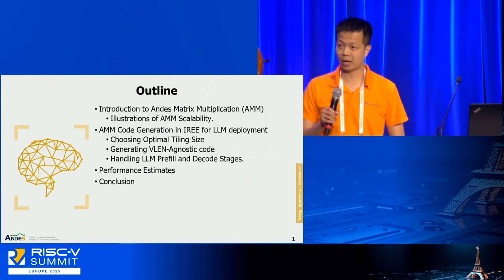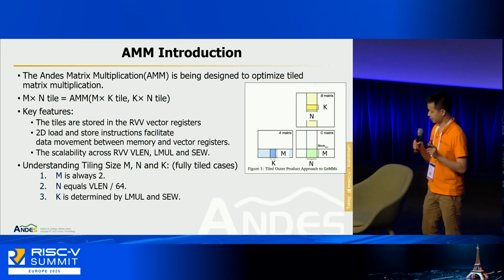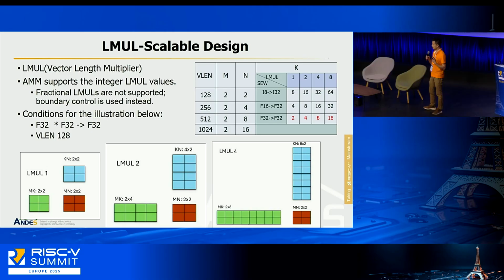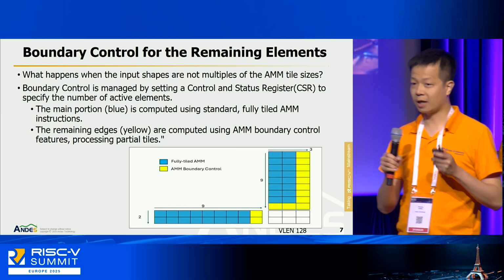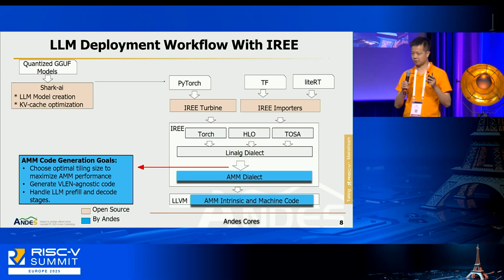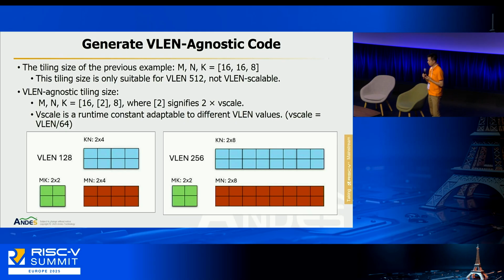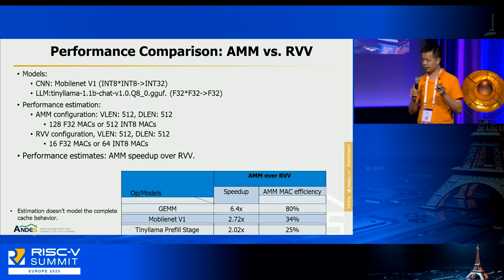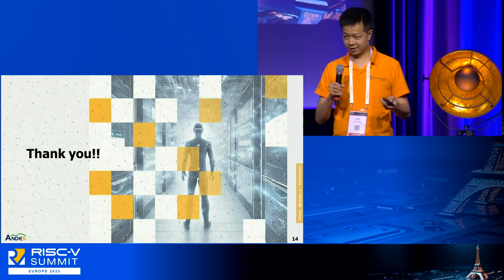Accelerating AI Models with Andes Matrix Multiplication and RISC-V Vector extensions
Full Title: Accelerating AI Models with Andes Matrix Multiplication (AMM) and RISC-V Vector (RVV) extensions: From CNNs to LLMs
By Pei-Hsiang Hung, Andes Technology. Chung-Hua Yen, Andes Technology. I-WEI WU, Andes Technology.

Abstract: Matrix multiplication is a critical operation in a wide range of compute-intensive applications, including machine learning, image processing, and scientific computing. The computational demands of large-scale matrix operations necessitate specialized hardware acceleration to improve efficiency and performance. To address this challenge, RISC-V International (RVI) formed the Integrated Matrix Extension (IME) Task Group. To serve immediate market demands, Andes Technology implements the Andes Matrix Multiplication (AMM) instruction set, an extension to the RISC-V Vector Extension (RVV), which Andes presented in IME meetings. The AMM instruction set introduces two primary enhancements:

Matrix operations optimized for 8-bit integers, specifically targeting AI and deep learning applications
Advanced 2D load/store instructions that minimize memory access overhead
To assess AMM’s capabilities, we integrated it into the Intermediate Representation Execution Environment (IREE) for efficient compilation and execution on AMM-enabled RISC-V systems. A key aspect of this implementation involved extending IREE’s compilation infrastructure, which included:

Developing a new MLIR pass to tensorize matrix multiplication and tensor data load/store operations
Designing a custom MLIR dialect tailored for AMM to support all its instructions.
Implementing conversion passes to lower matrix multiplication and tensor operations from the vector dialect to AMM one
Our evaluation covered a broad spectrum of AI models, ranging from convolutional neural networks (CNNs) to large language models (LLMs), to measure performance improvements. This presentation explores the integration process, shares benchmark results, and discusses strategies for optimizing AI workloads using AMM and RISC-V Vector Extensions. We also examine the challenges encountered during AI model compilation and consider future developments in RISC-V-based AI acceleration.